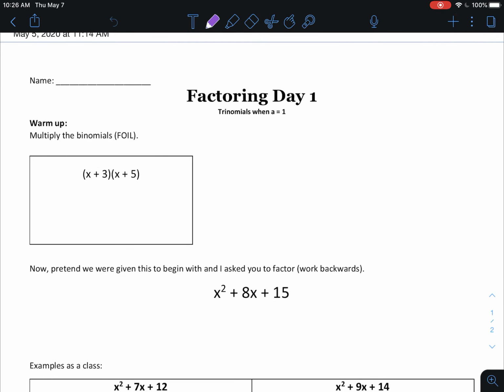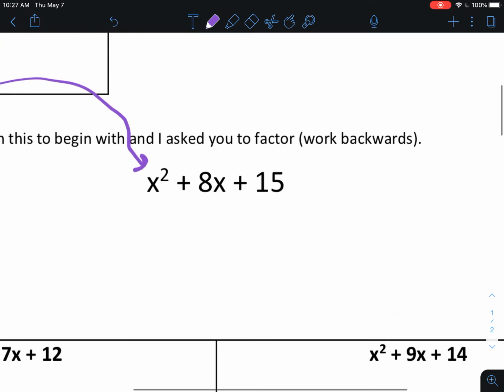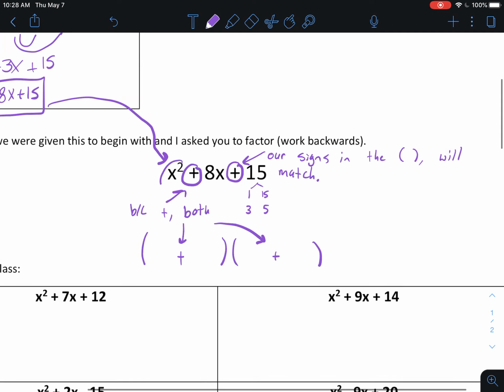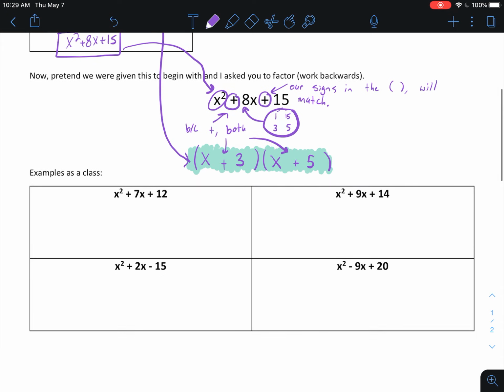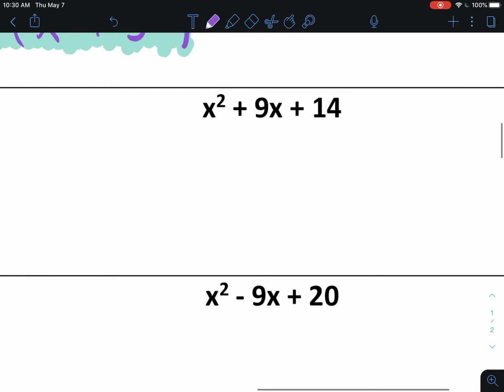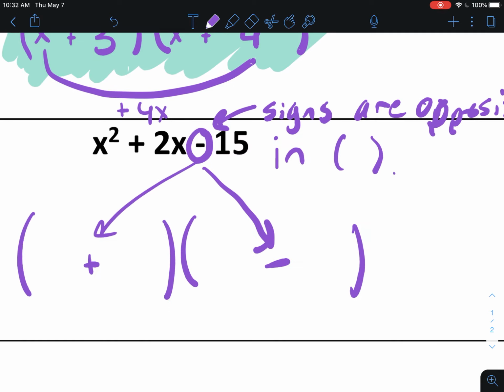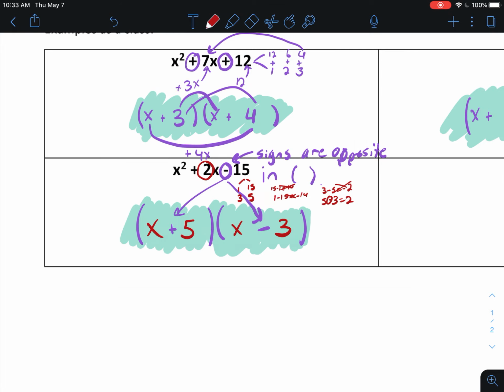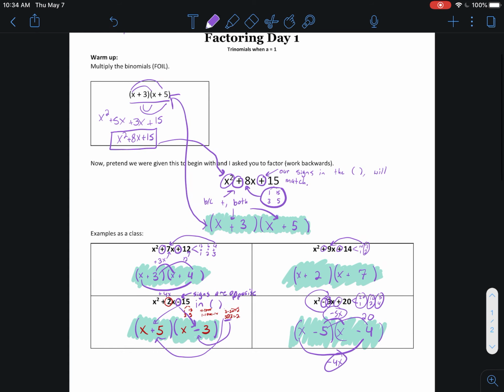Factoring when a=1 NOTES